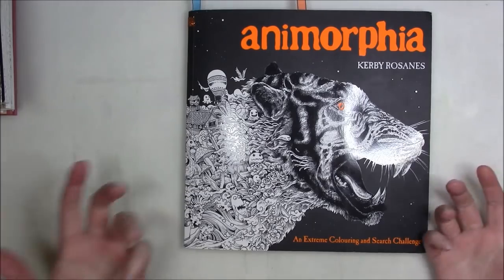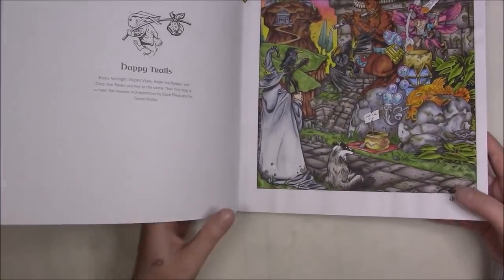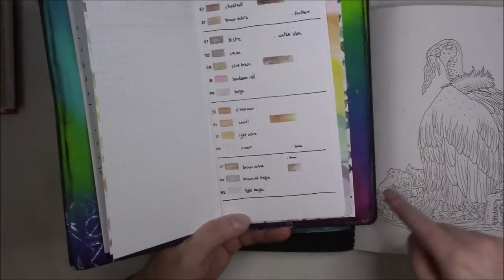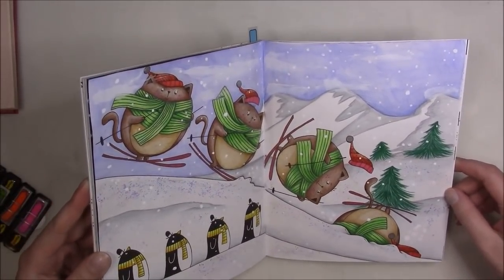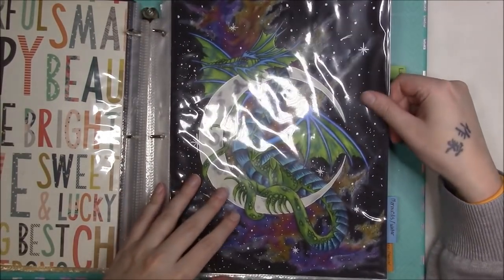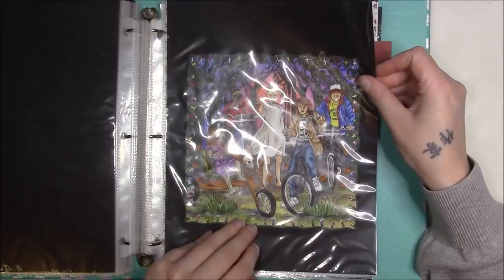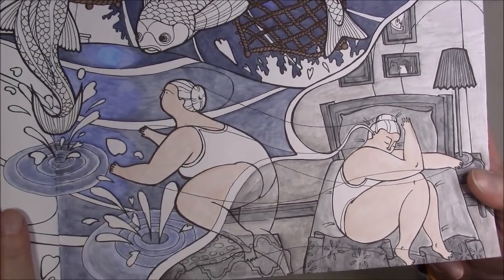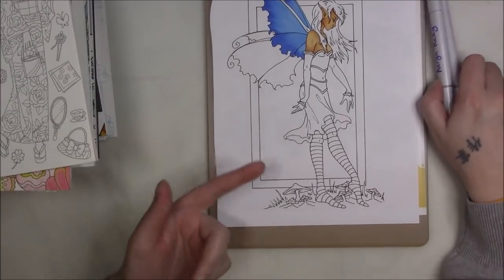Completed Pages Colouring Book Tour 2/2018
(This was filmed at night, not that it matters with how my space is, but if it's a bit dark for you I'm sorry)

As requested this video is all (probably) the pages in my colouring books I've finished and some various works-in-progress. This video comes complete with abbreviated explanations and random babbling.